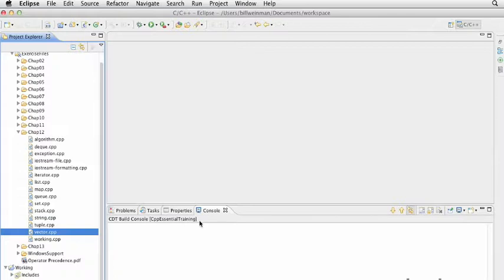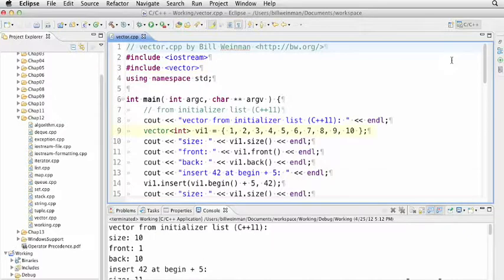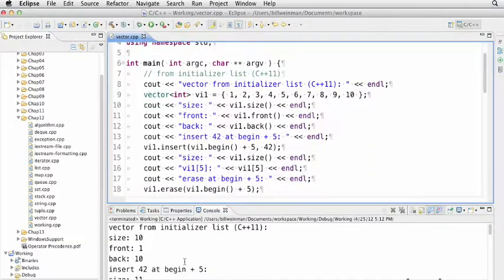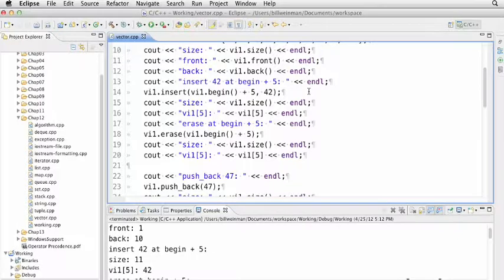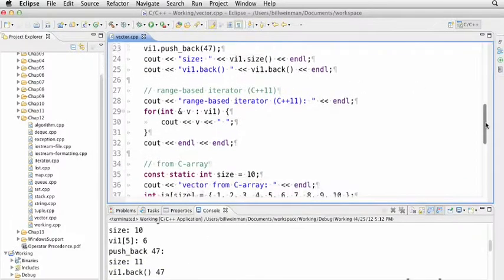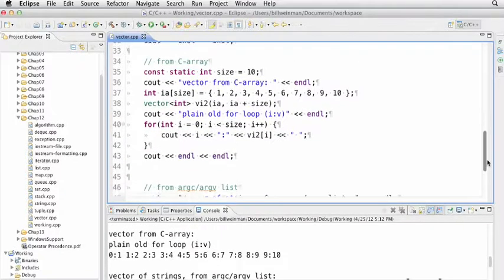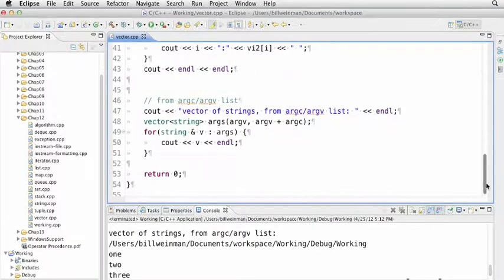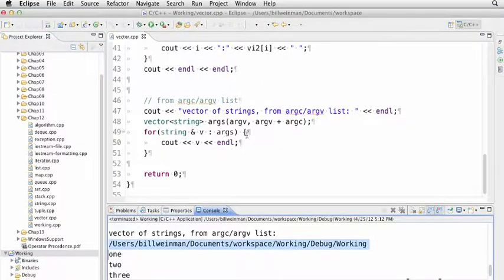112 Using vectors